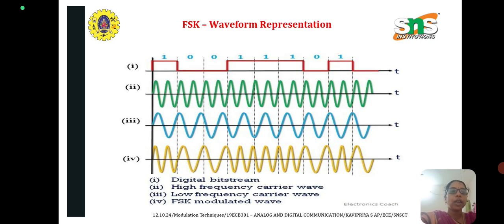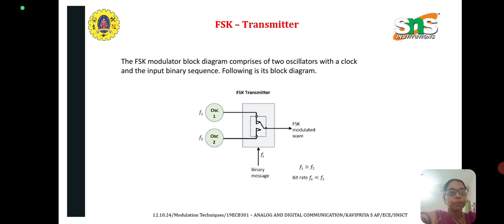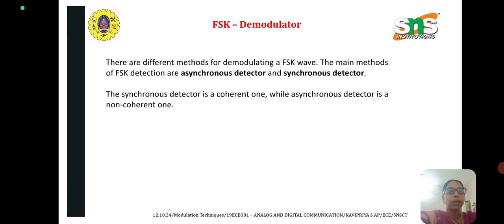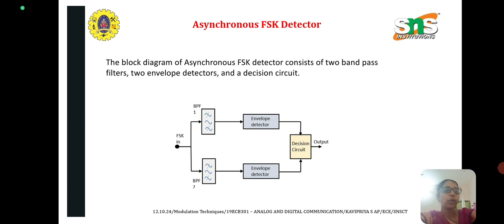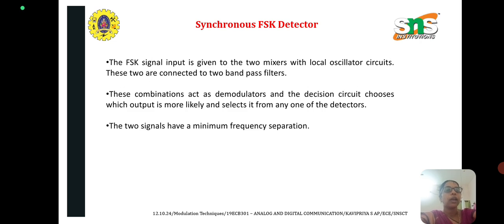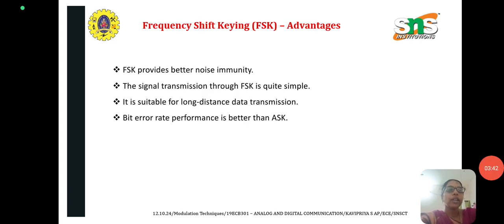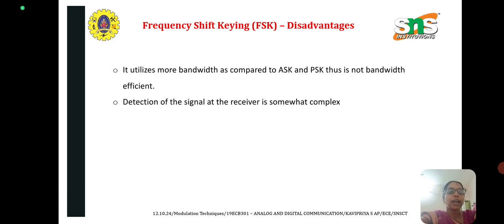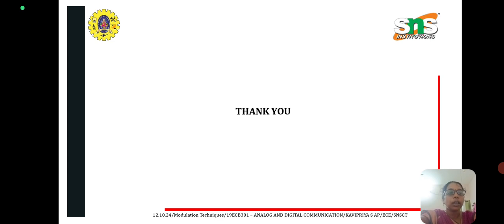Frequency Shift Keying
This video is about generation and detection of Frequency Shift Keying